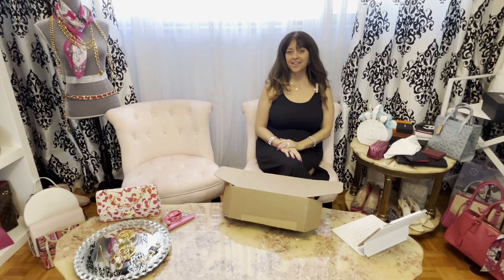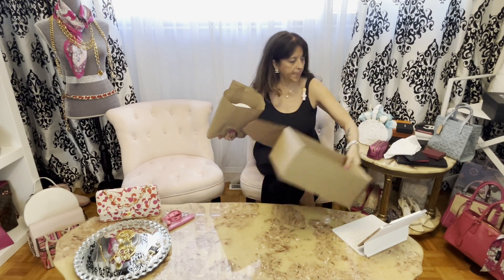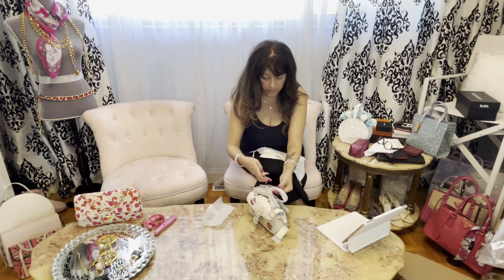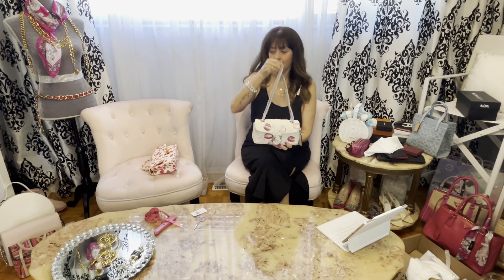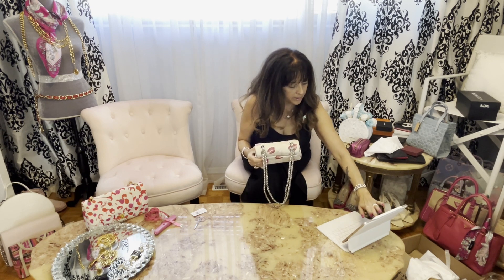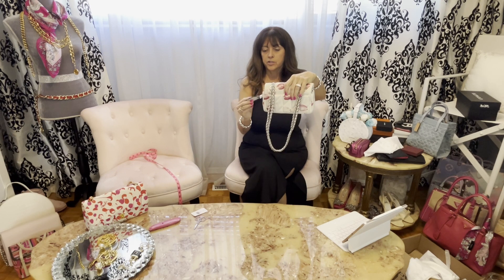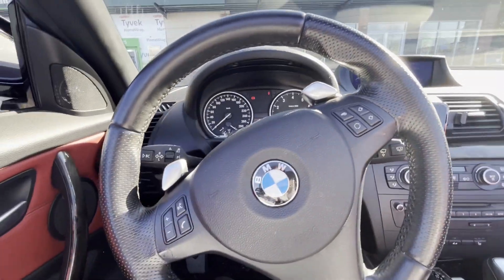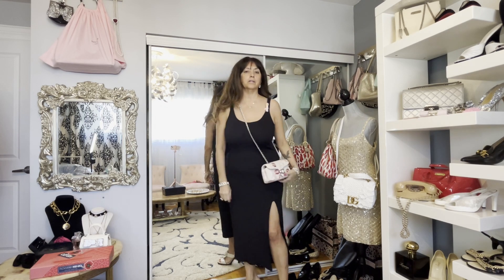Lip Coach Purse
I usually don't unbox this many bags but February was my birthday month and these are the gifts I got for myself. I am loving the quality of coach and the customer service is phenomenal. Hope you enjoy my 2nd unboxing!

Video editing done by: Elizabeth Michelle Melo